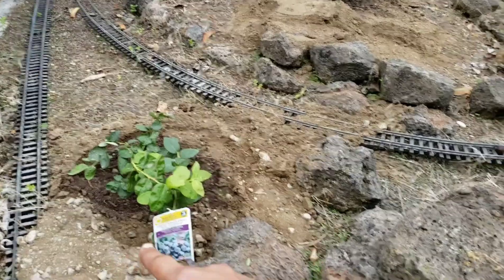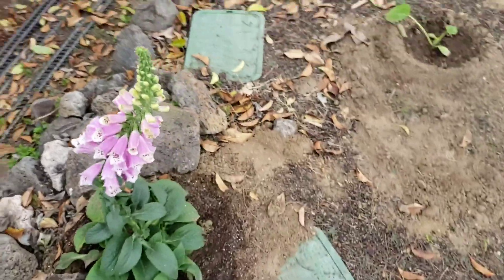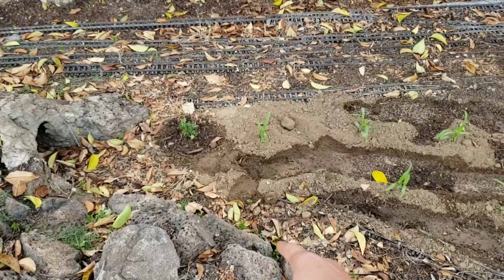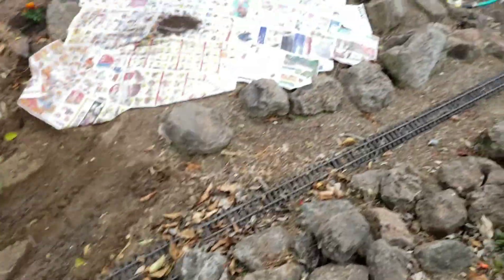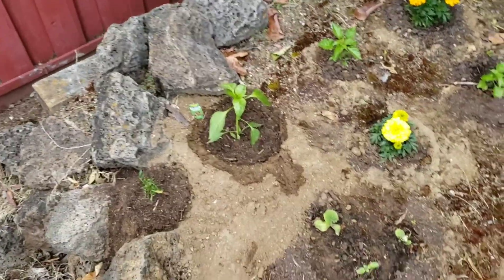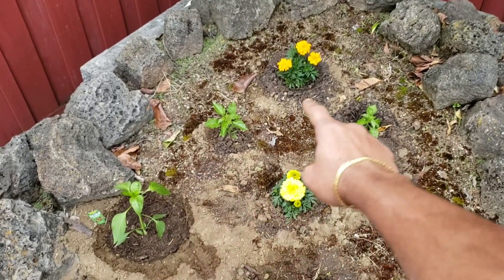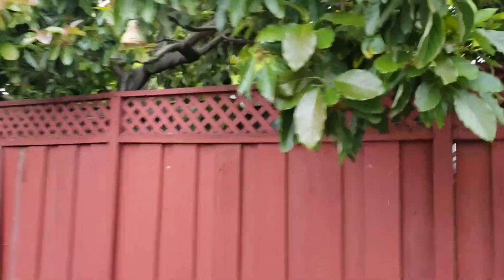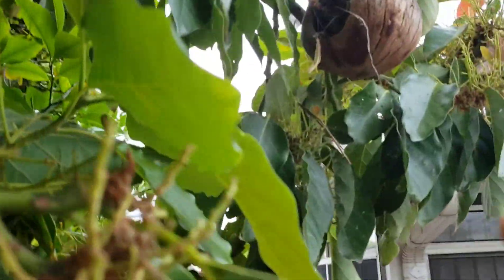Let me walk you thorough the first garden that I ever made.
I'm a newbie to this gardening thing and trying to learn how to grow to be self sustainable. Suggestions and comments are welcome. ...